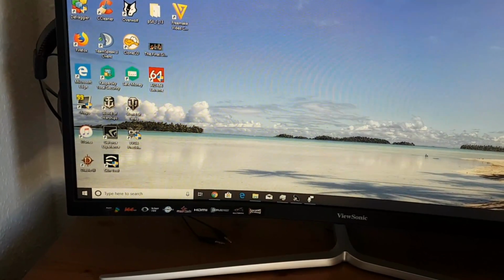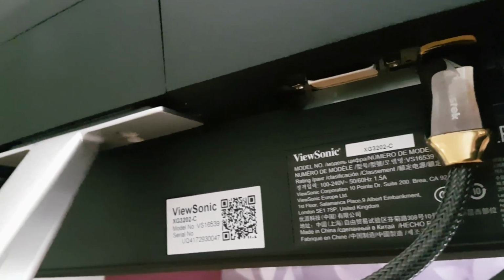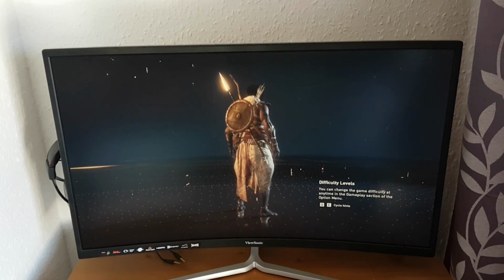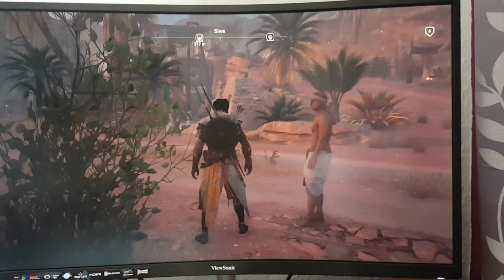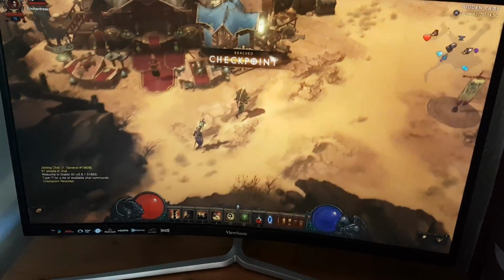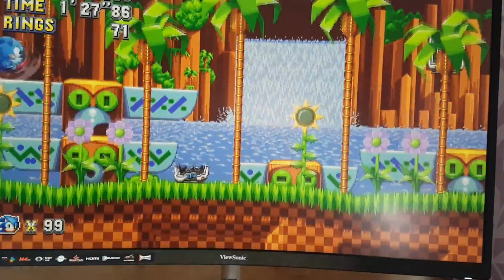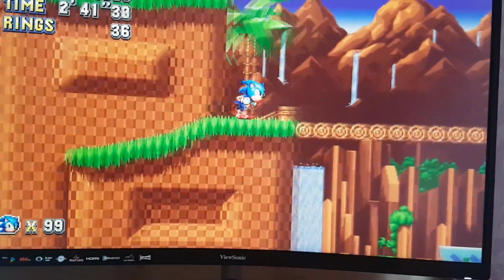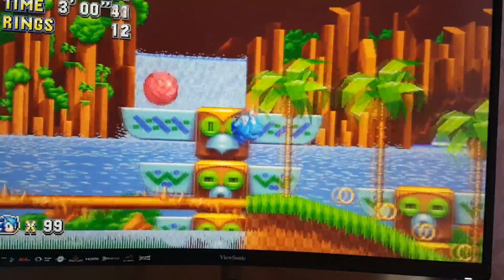ViewSonic XG3202-C Monitor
This Monitor has three custom settings pre- calibrated for the best blend of gaming scenarios.
there is FPS 1 FPS 2 RTS MOBA settings also
The control button is on the right side which i didn't film which is a button joystick
Please note Sonic Mania runs at 60HZ due to being a console but i believe Free Sync is coming to Xbox one or is already supported.
Please Excuse the filming angle on the video i didn't have a tripod to balance my phone perfectly.